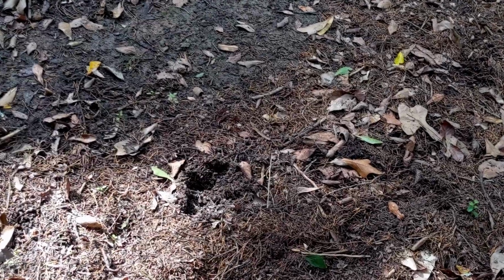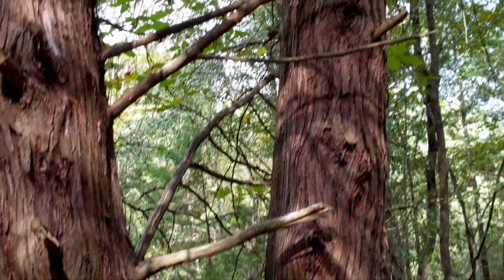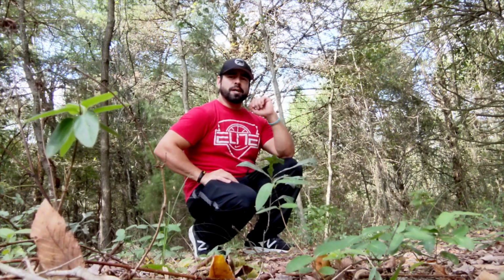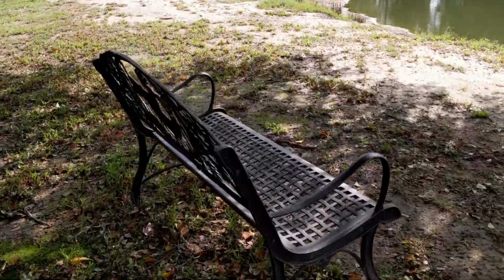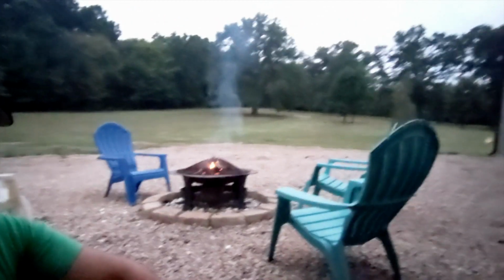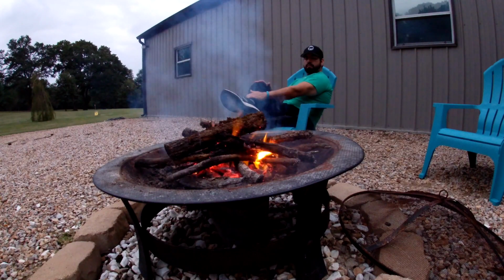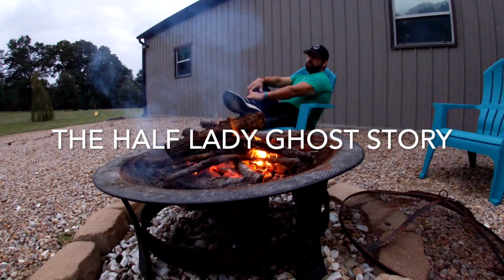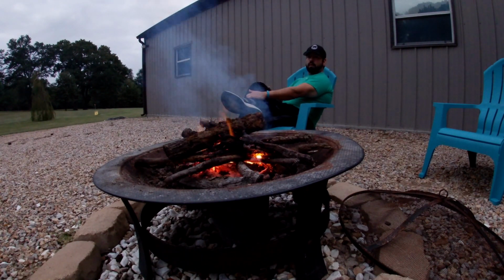Bunker House adventure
This amazing find is a gem located in Sulfur Springs Texas.  Mary is an excellent host!
Watch the video to hear more about the HALF LADY GHOST
that lives on her beautiful  property.  It has been one of my favorite adventure stays, no doubt!